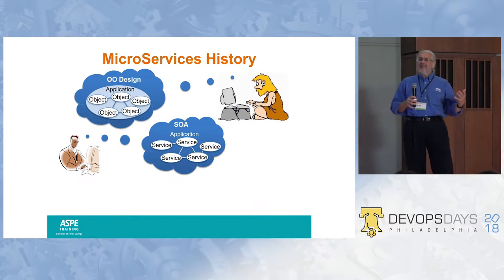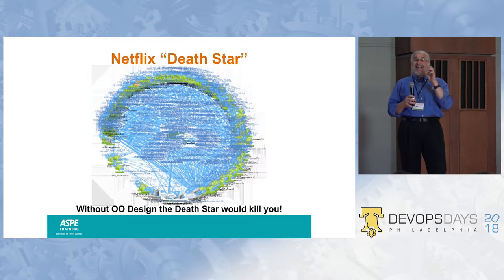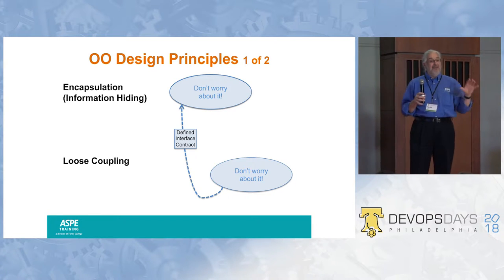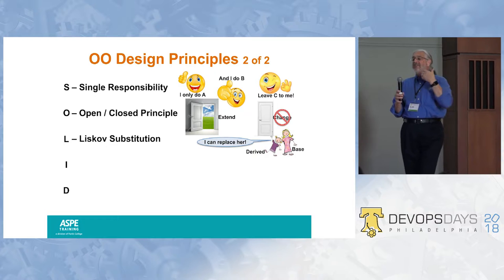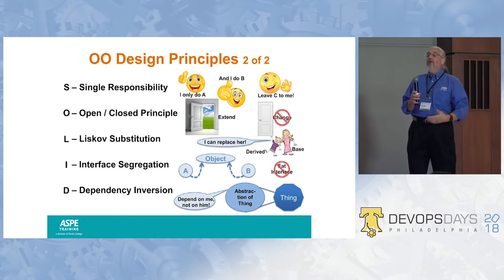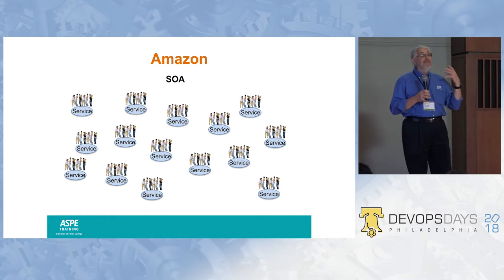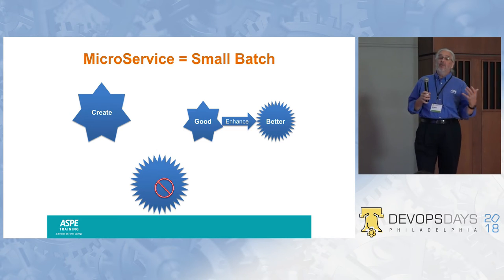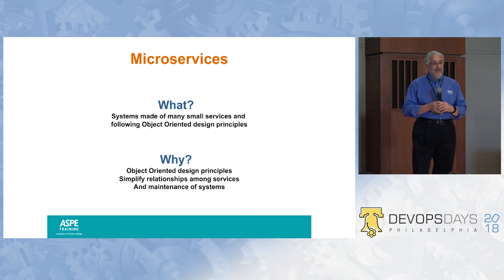DevOpsDays Philadelphia 2018 - Ignite - Microservices: What & Why by Alan Koch